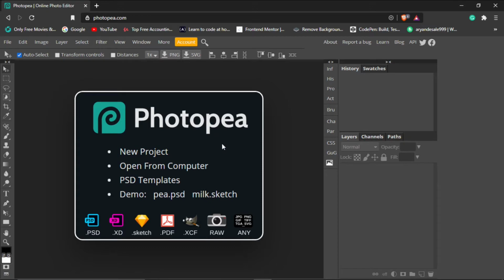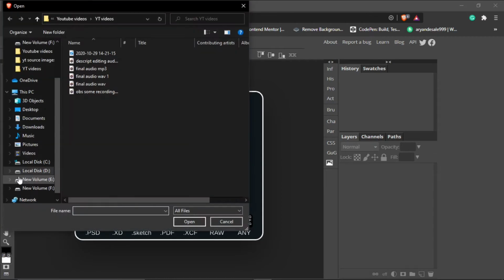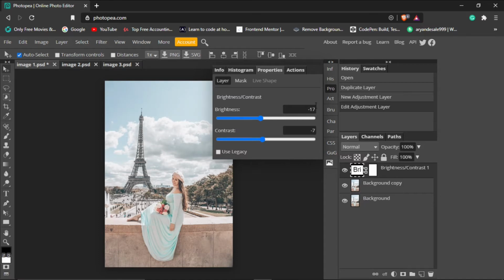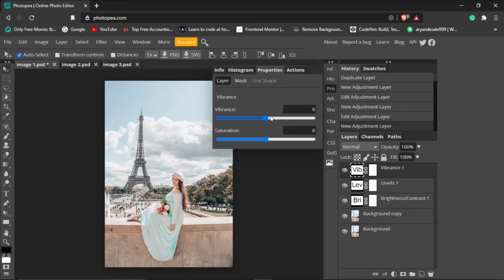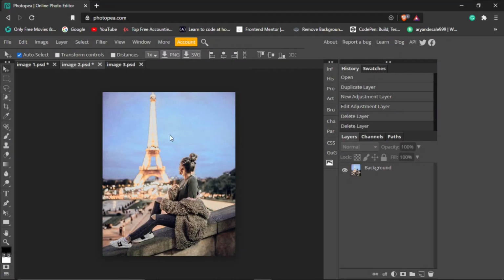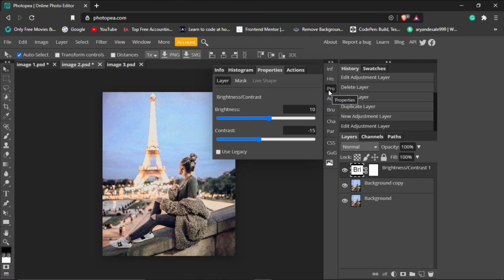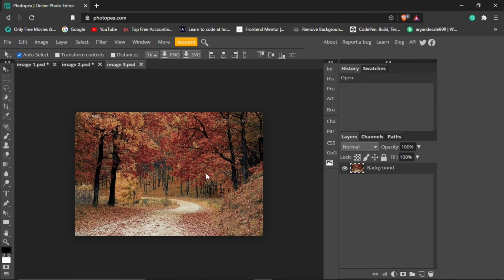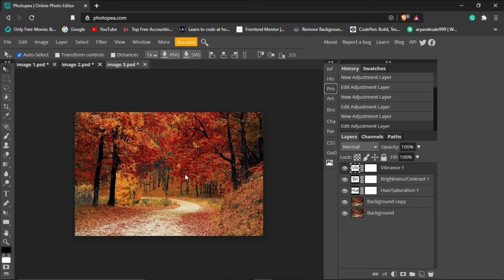How to Enhance image quality in just 5 minutes !!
In this video, I have described how to enhance the quality of images.
In this channel, I upload videos about photo editing and related stuff.

Video intro credits.

Listen ad-free with YouTube Premium
Song   Flaws
Artist  Yoste
Licensed to  UMG (on behalf of Rich Cohen Label PS); ASCAP, Native Tongue Music
YouTube by  Publishing, and 1 Music Rights Societies